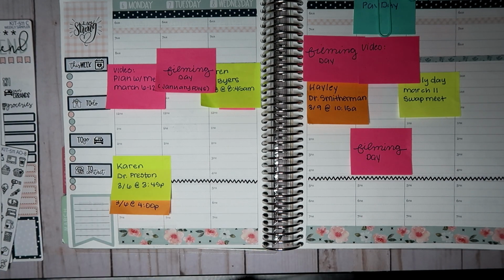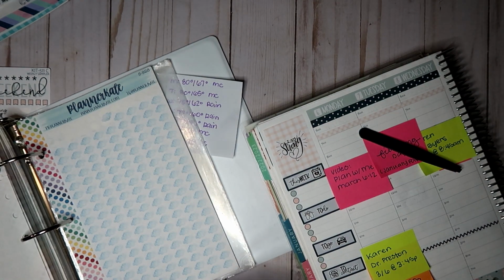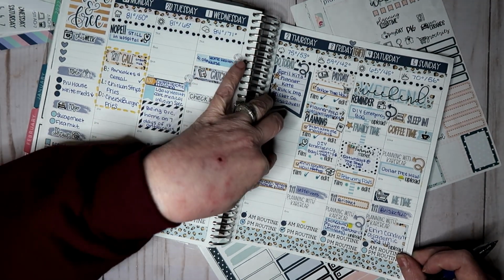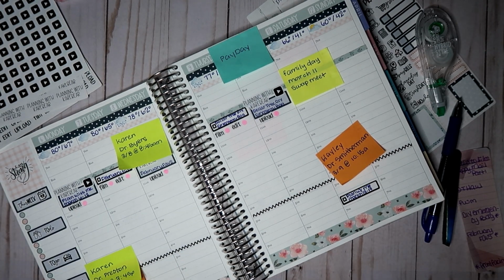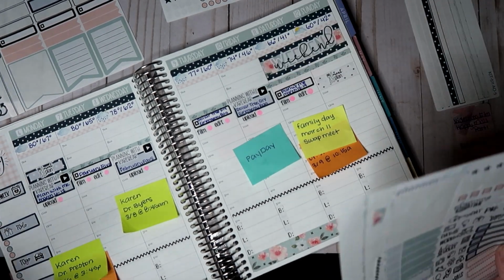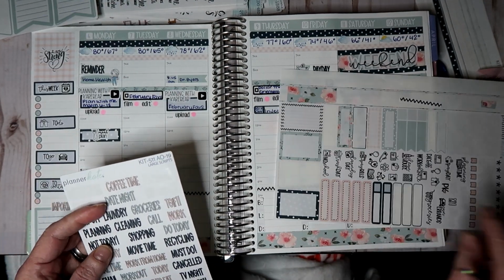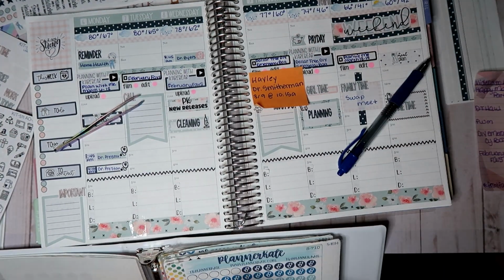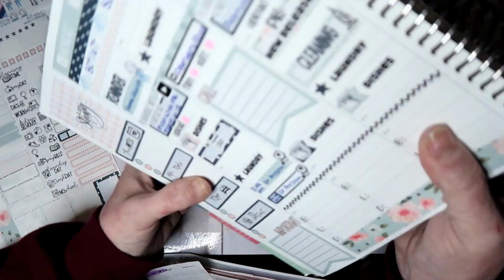March 6-12 PWM Planner Kate Kit 511 "Simple Sage"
I am sharing this hourly plan with me using Planner Kate Kit 511 'Simple Sage"

Happy Watching!

Below you will find links to the products I use and also my referral link for Erin Condren...this does not cost you anything in fact you will receive $10 off your first order.

SHOPS I ENJOY USING AND LOVE SUPPORTING:
Black Dog Sticker Co:  FACEBOOK15 or INSTAGRAM15
And last but NOT least ... this is the planner that I use and love